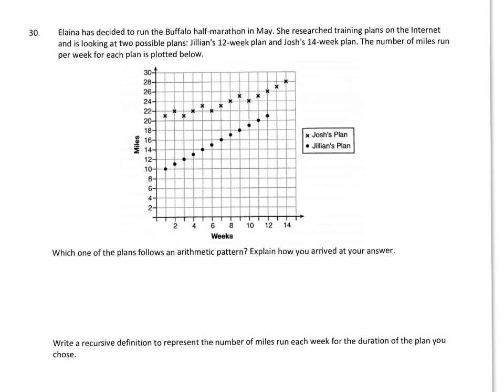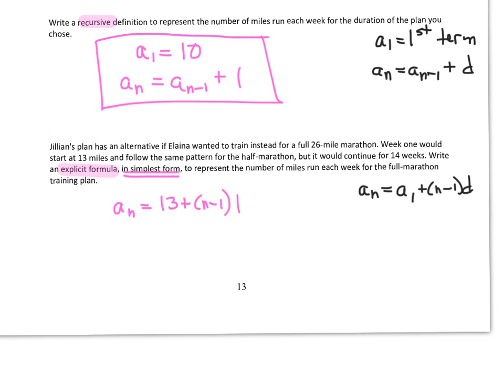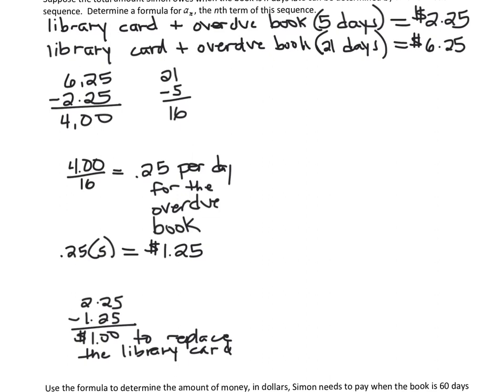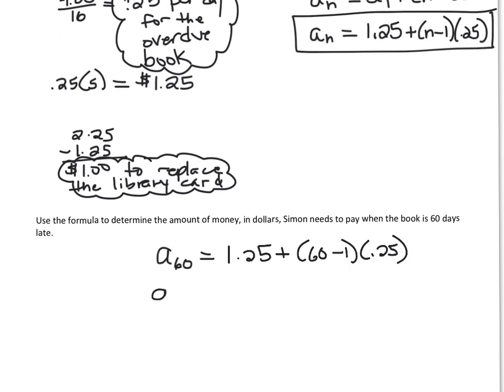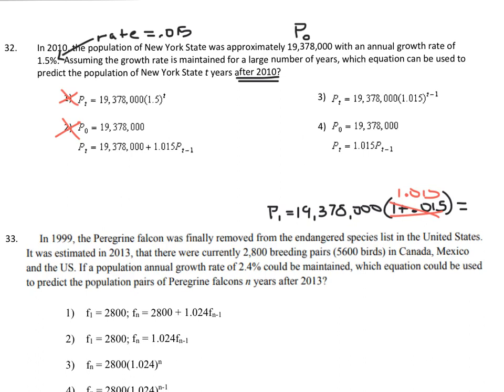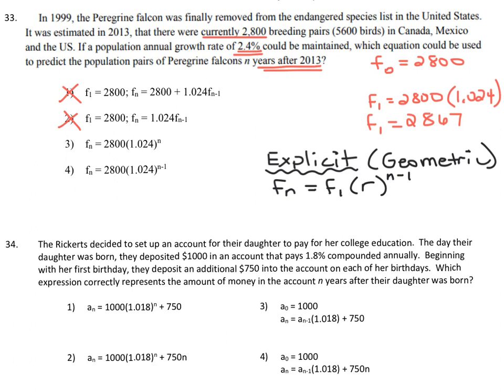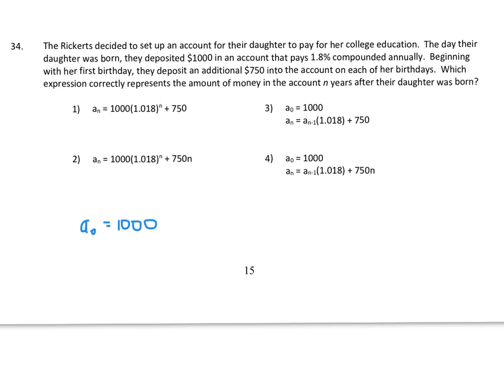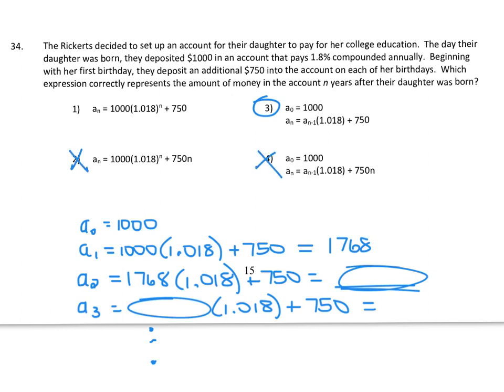Sequences (Part 5)